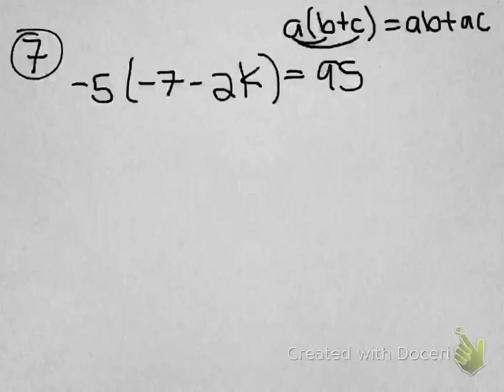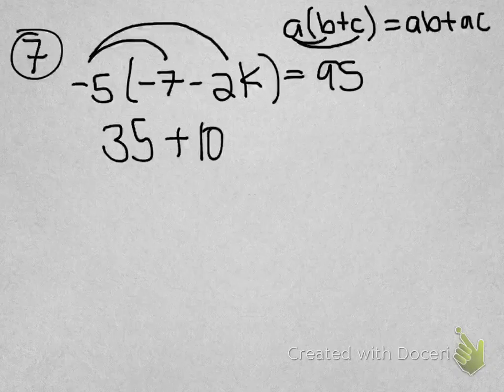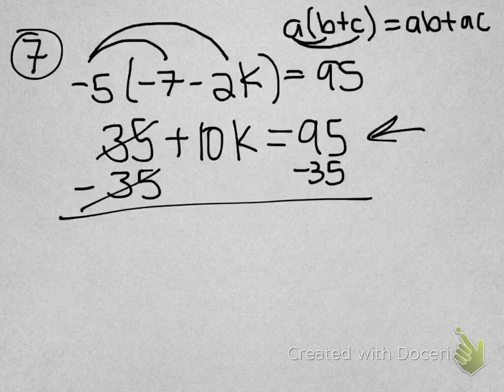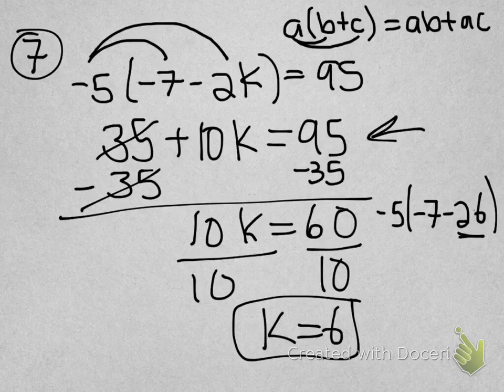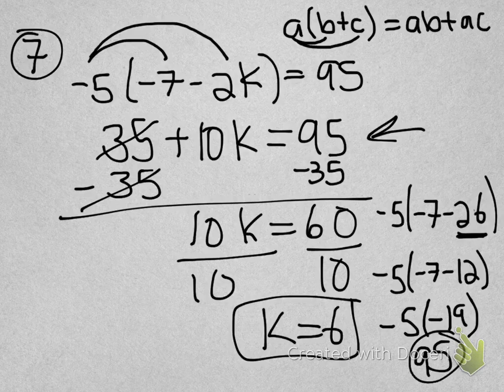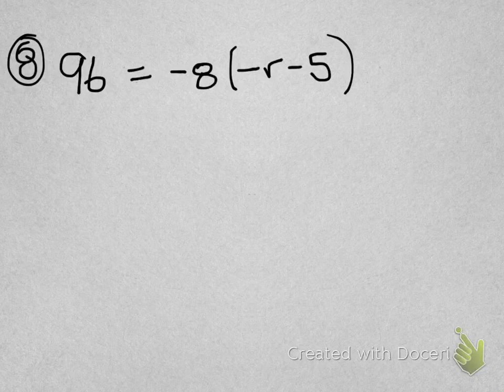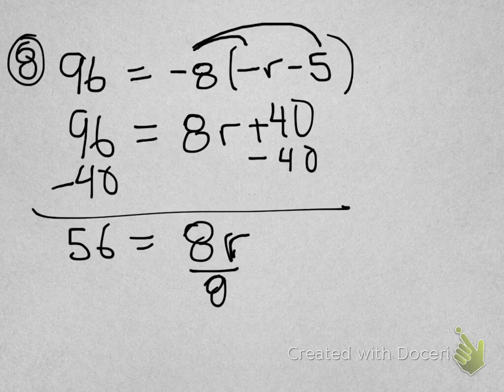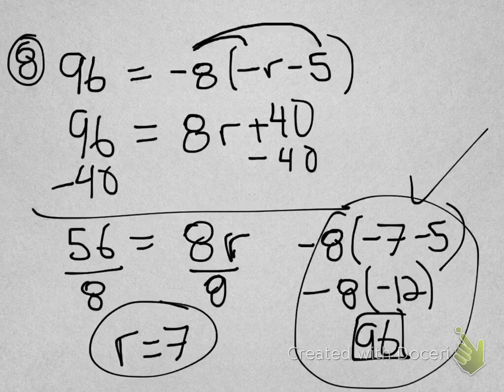7 and 8